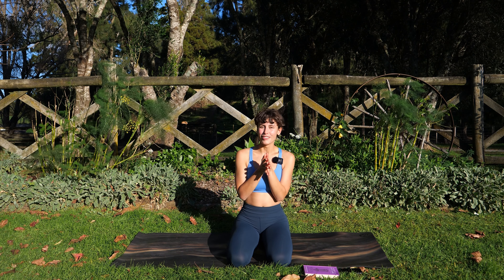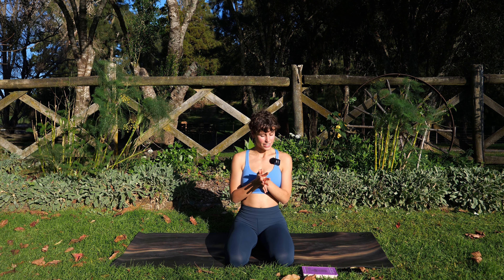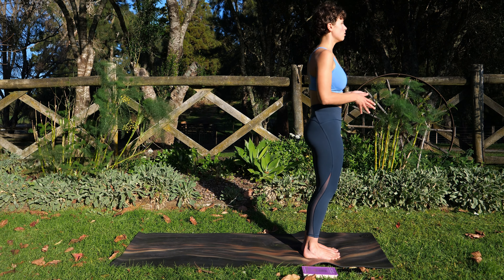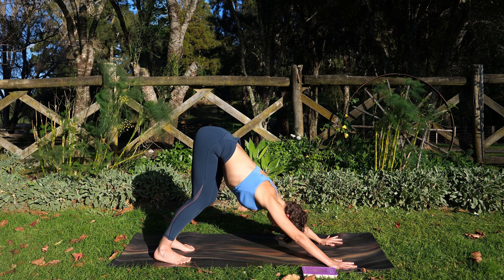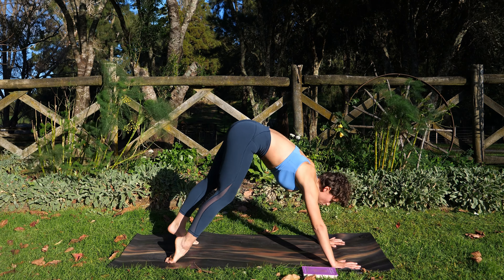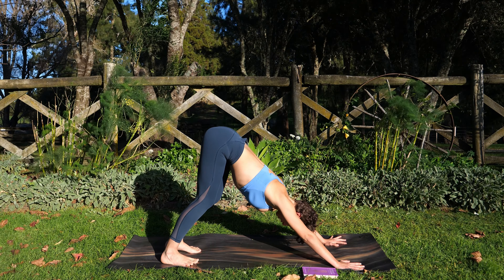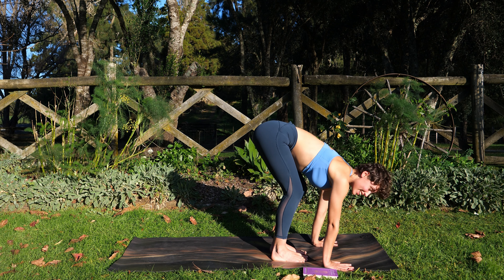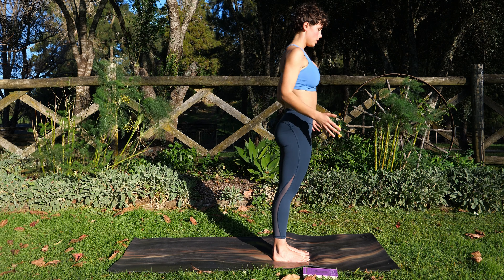30 Min Surya Namaskar (Sun Salutation) Practice | Devotion and Gratitude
Wow- this practice got me. For me, this practice felt cleansing, challenging, enlightening & empowering. Let me know how you found it!?

See a bit more behind the scenes action with us on Instagram